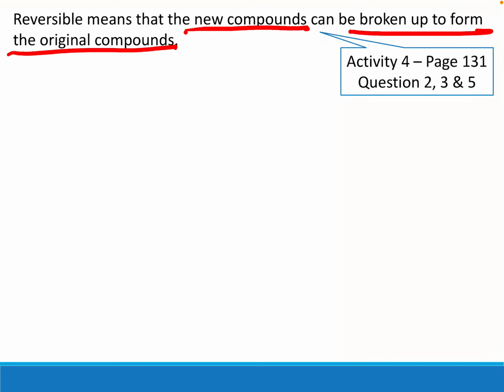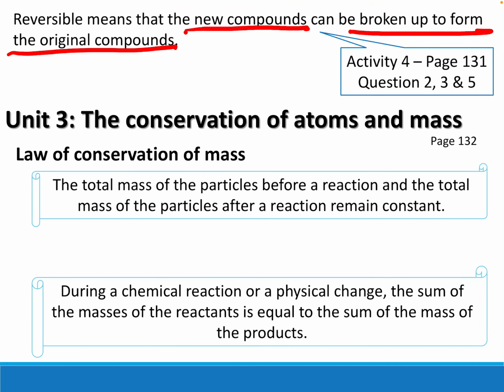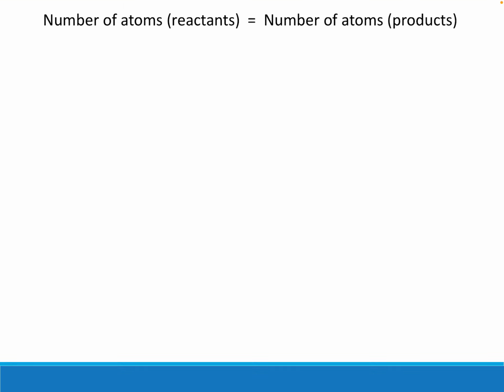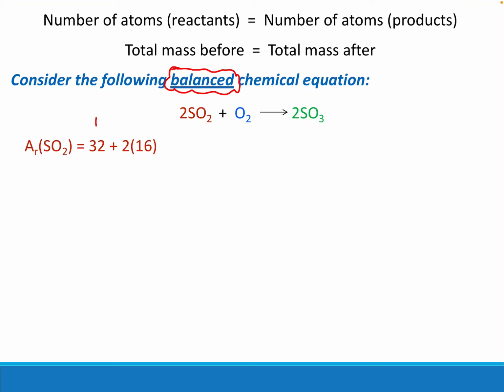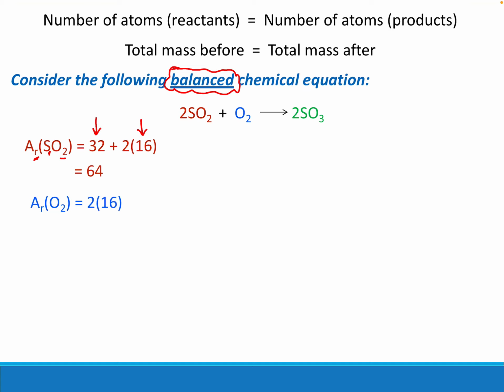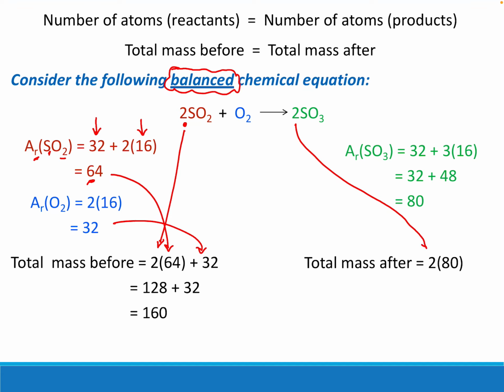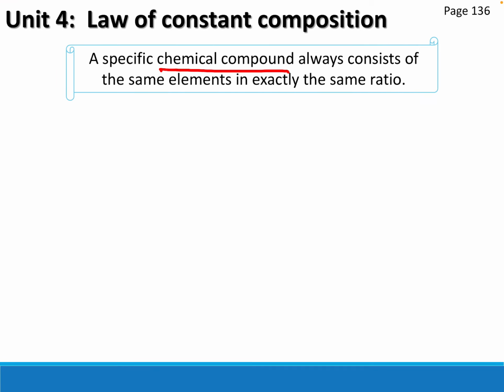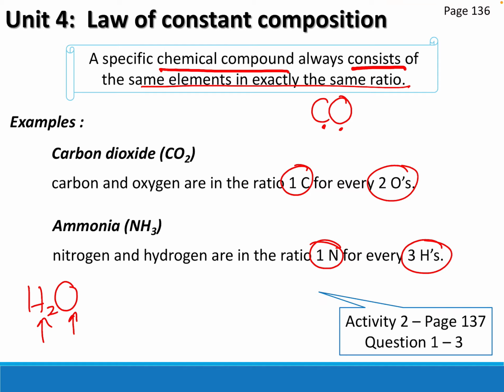Conservation of atoms and mass and the law of constant composition